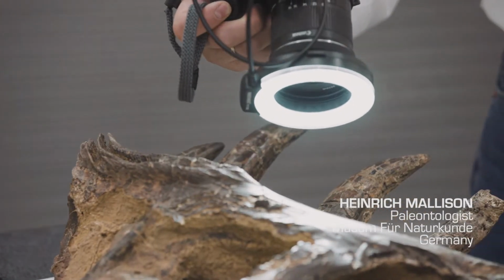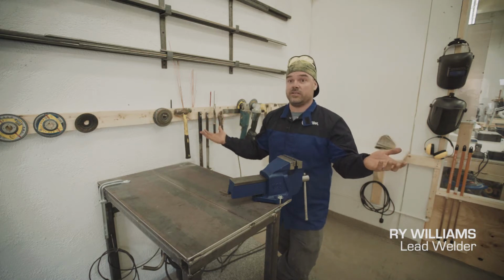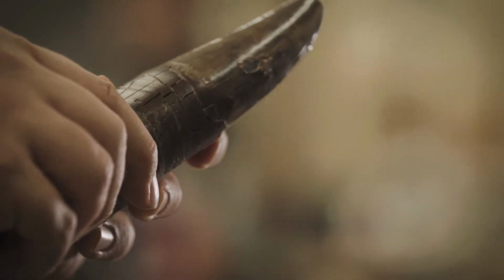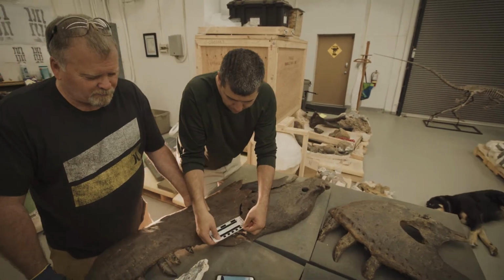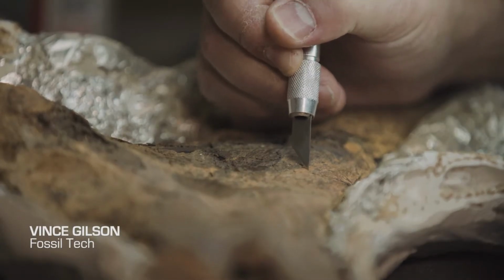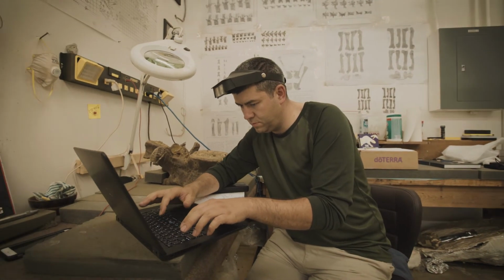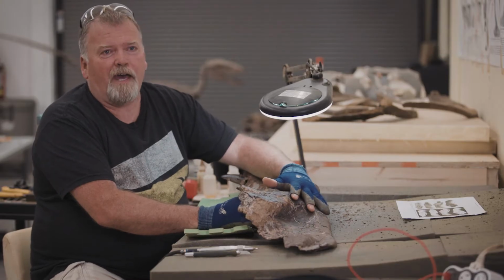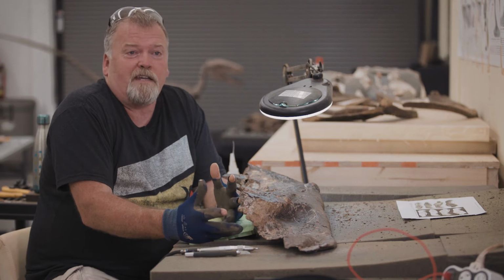Victoria the Tyrannosaurus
A small clip about our team and the work we’ve begun on our latest project.